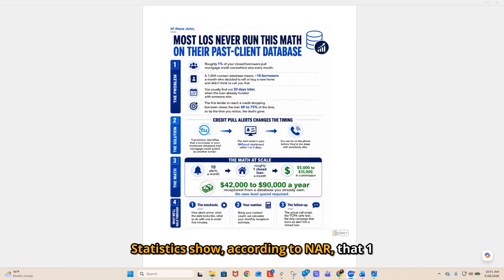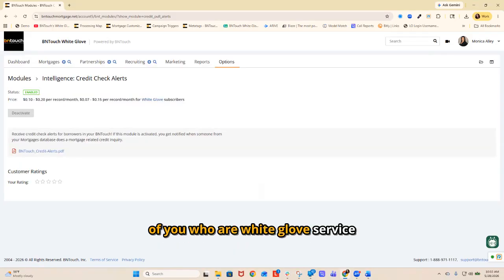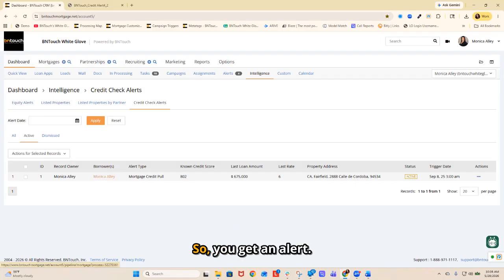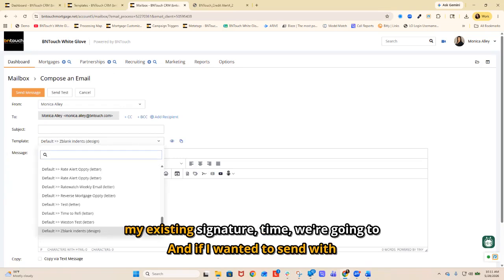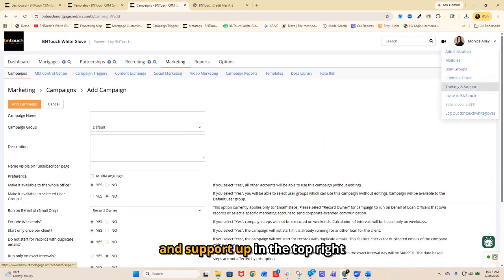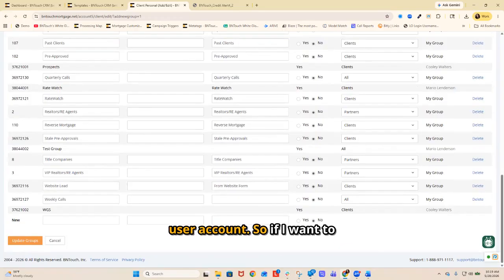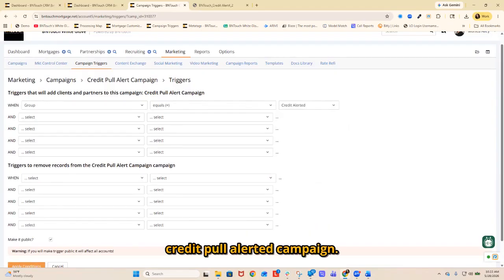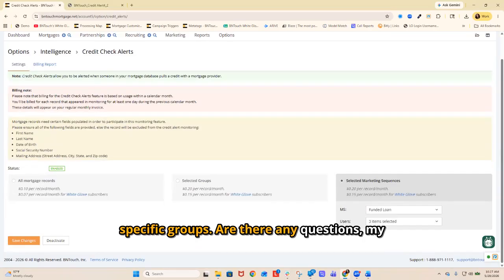How to Set Up Credit Pull Alerts in BNTouch (Step-by-Step Walkthrough)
Most mortgage loan officers find out a past borrower is shopping for a refinance after the deal is already gone. This walkthrough shows you how BNTouch Credit Pull Alerts catch the moment a borrower's credit is pulled, so you can re-engage them before someone else closes the loan.

Monica Alley, White Glove Service Manager at BNTouch, walks through how to:
• Activate Credit Pull Alerts inside your BNTouch dashboard
• Build the email + SMS workflow that fires when a credit pull is detected
• Configure groups so the right alert reaches the right MLO
• Set up trigger conditions for the campaign

Want a personal walkthrough? Book a complimentary 30-minute business and marketing strategy call with one of our White Glove specialists

Chapters
00:00 Intro
00:22 Why MLOs miss the credit-pull window
01:16 Activating Credit Pull Alerts
02:28 Dashboard + workflow walkthrough
03:46 Sending the trigger email
04:33 Building the campaign
06:02 Creating groups
07:28 Trigger configuration
08:24 Free hour with the White Glove team
09:14 Signoff

About BNTouch
Mortgage CRM Intelligence · Serving Up Opportunities. We help mortgage loan officers and brokerages automate marketing, convert more leads, stay top of mind with borrowers, and recruit new partners — all from one central hub.

[BNTouch related guide]
Use this credit pull alert review workflow to define record context, ownership, next action, and escalation before a team acts

This walkthrough shows one example alert-activation and campaign-configuration discussion. Confirm the current configuration, permissions, and workflow required for the organization evaluating it.